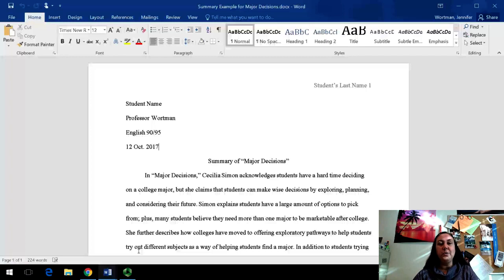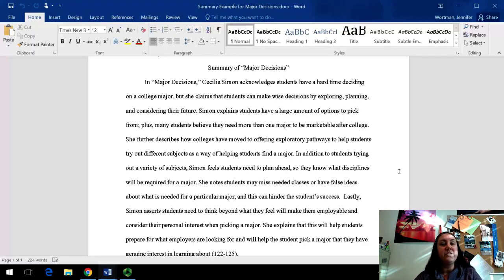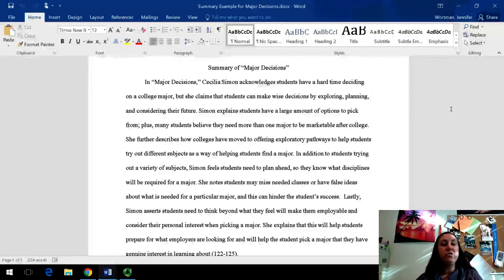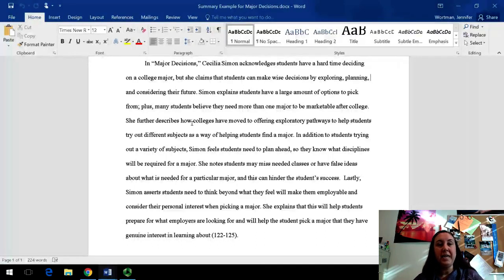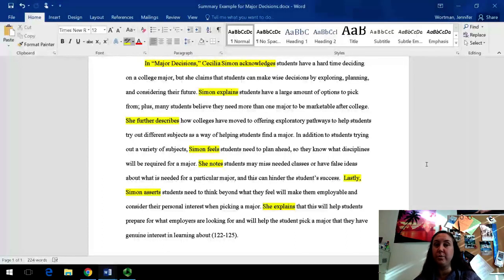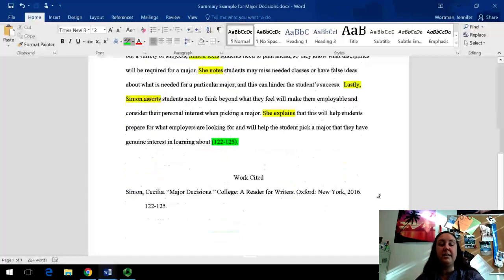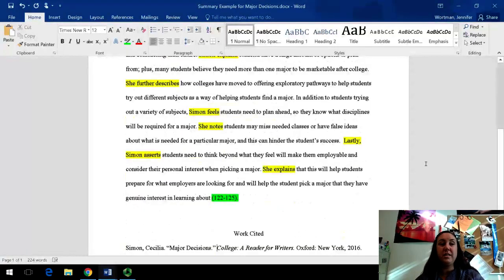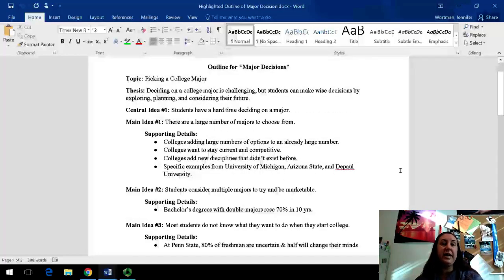Writing a Summary